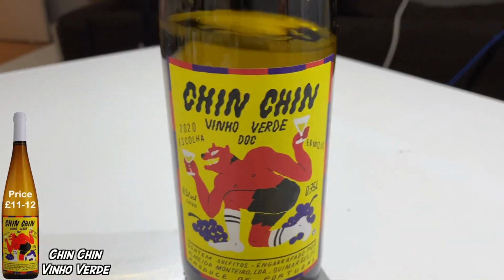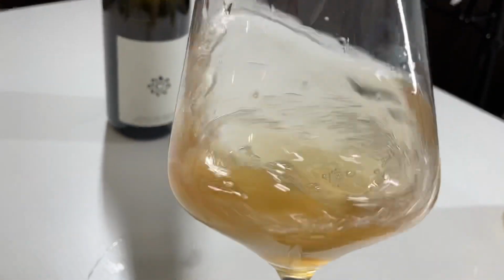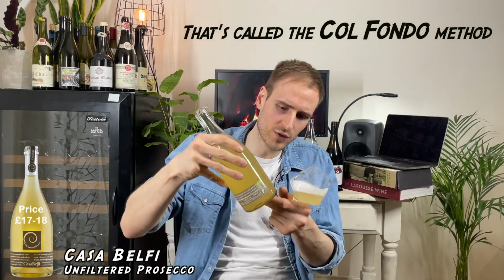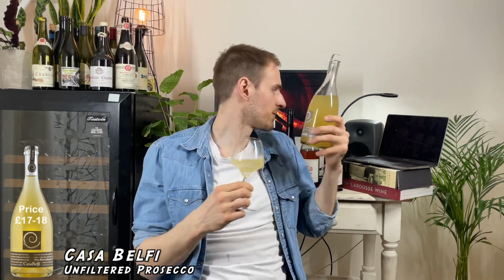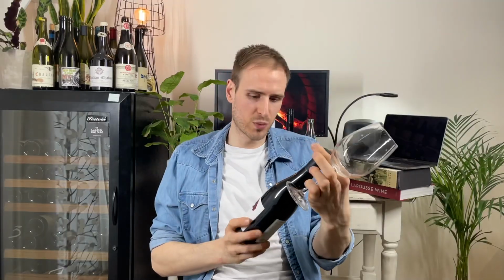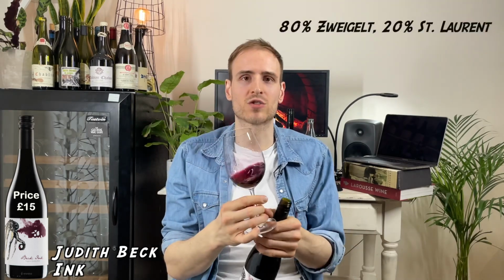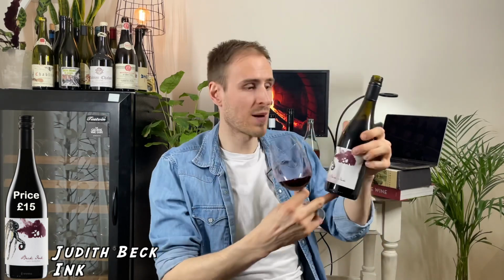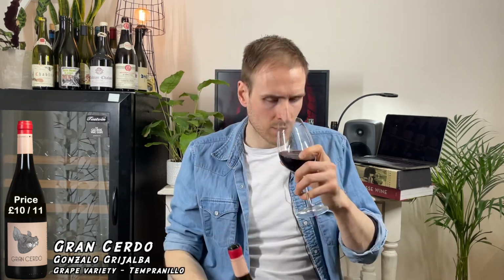Essential Natty Wines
6 wines to get you started on your natural wine journey.

Chin Chin

This is not actually a natural wine as they use a bit of insecticide and fungicide in the vineyard. However it is made with minimal intervention and is under 50ppm total SO2. I have included it as it is a gateway wine which is getting people into natural wine and bridging the gap between big commercial wineries and small scale artisanal wines.

Calcarius

I understand this is a controversial producer, there have been accusations of exploitation of workers. I trust the explanation given by the UK importer (les caves de pyrene) and the audits carried out on behalf of government monopolies (such as Norway) which found the working conditions to be satisfactory. In this case I decided to include this wine because it is still being sold and we can raise awareness.